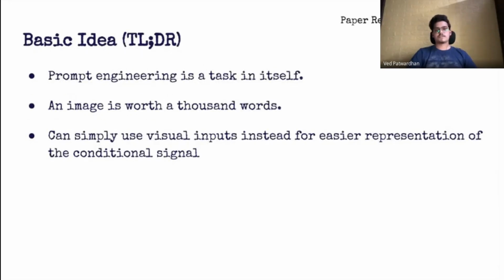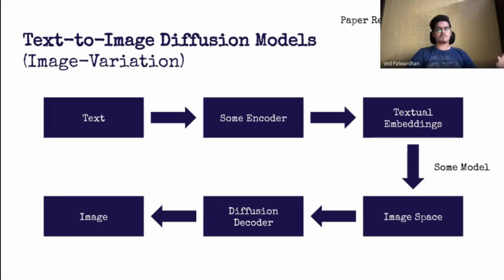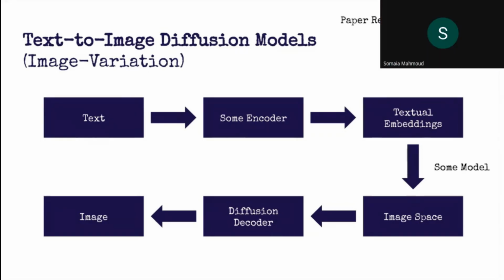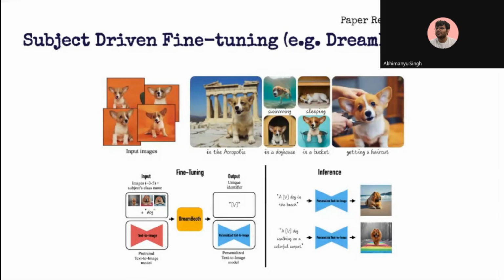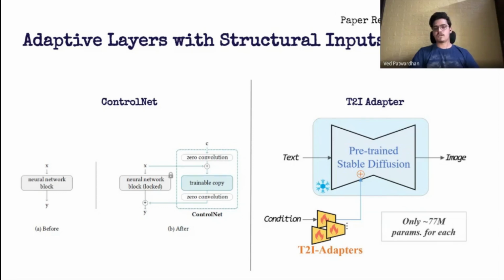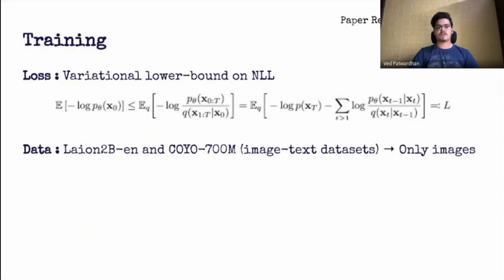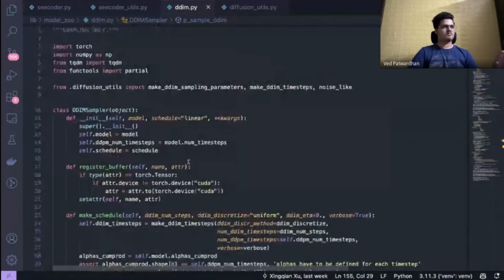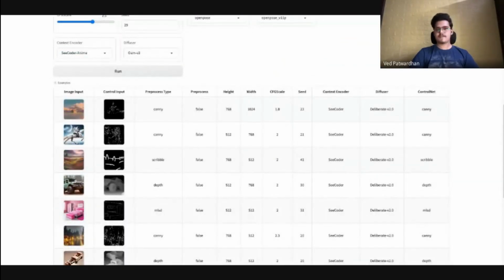Prompt Free Diffusion Explained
In this episode, we dive into the intriguing topic of prompt-free diffusion.

About the paper:
Prompt-Free Diffusion eliminates the need for text prompts in text-to-image diffusion models by leveraging solely visual inputs—taking a reference image as context along with optional image structure information and random noise.
📝 Xingqian Xu, Jiayi Guo, Zhangyang Wang, Gao Huang, Irfan Essa, Humphrey Shi

Read also:
📰 The Deep Dive. Follow the latest AI research and industry trends
📖 Blogs. Dive into the AI deployment stack.